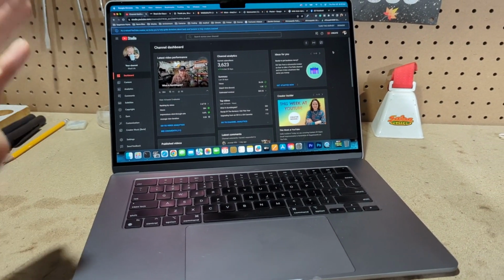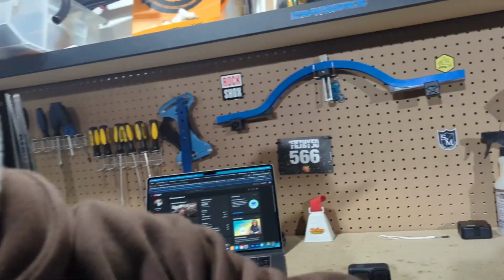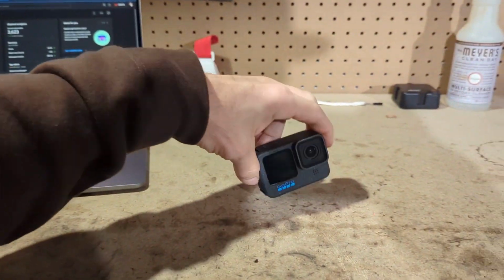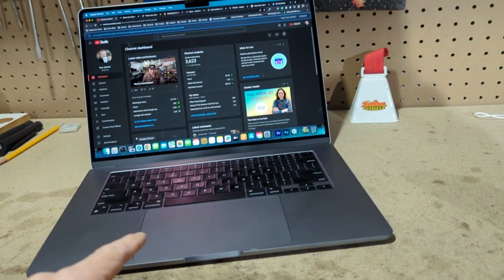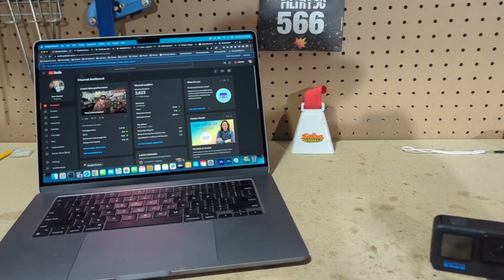New GoPro Update On Windows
GoPro recently did an update for the Hero 11 and Hero 12 so they only record in H.265 coding (HVEC). Since this update, my GoPro footage has had issues on my high-end Windows 11 computers. All are gaming level computers, 2 laptops, and one desktop (tower) with a multimedia motherboard.  If you are having issues with missing frames and glitchy footage on Windows watch this video.